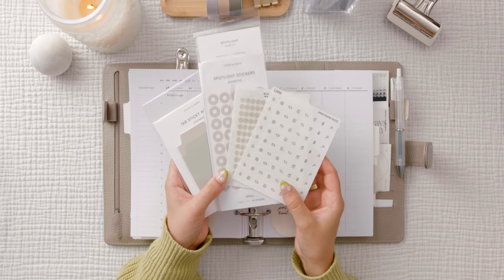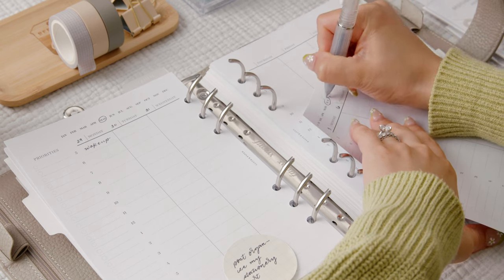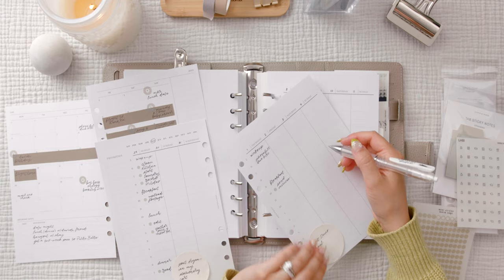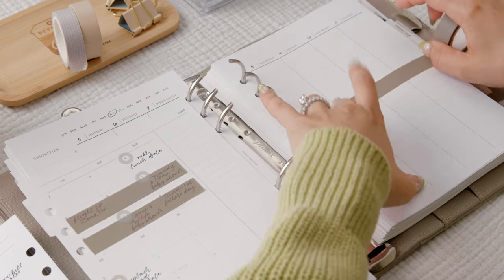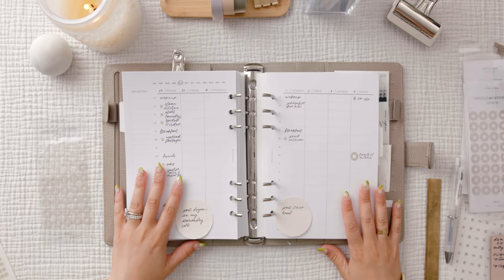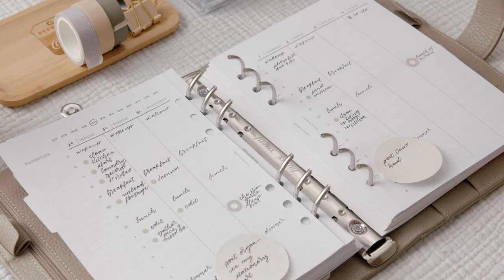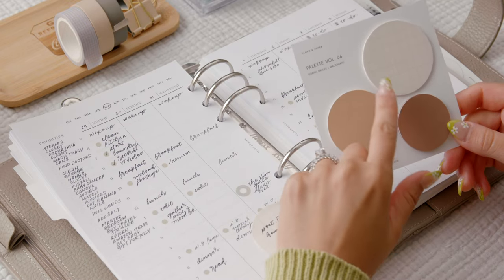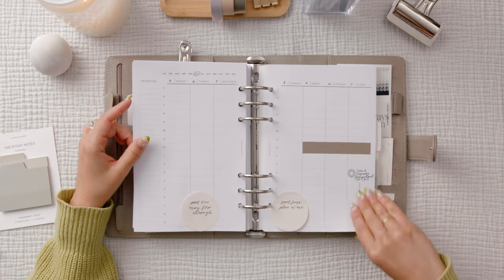June Weekly Setup in My A5 6-Ring Filofax Planner | Plan with Me